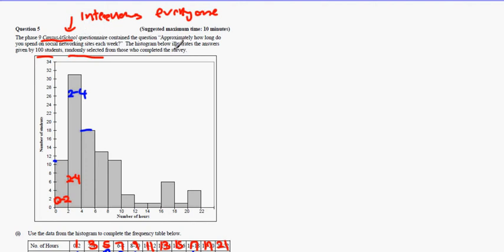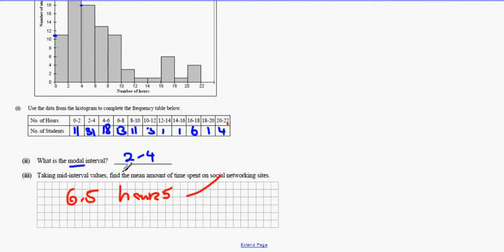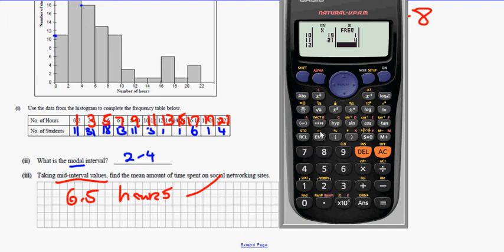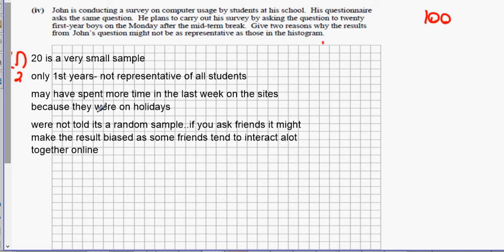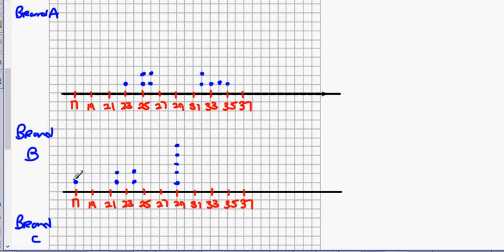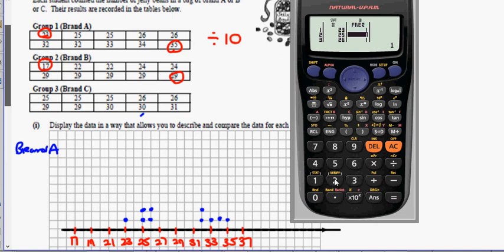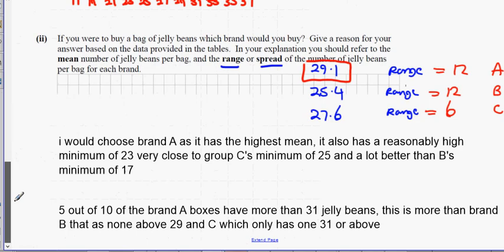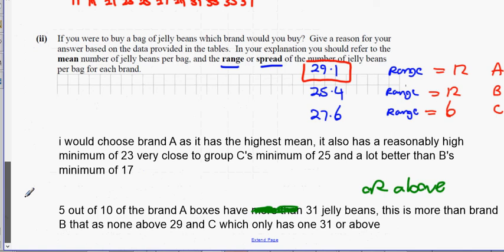2014 JC sample paper 2 q5q6